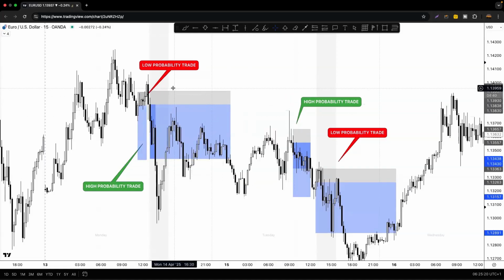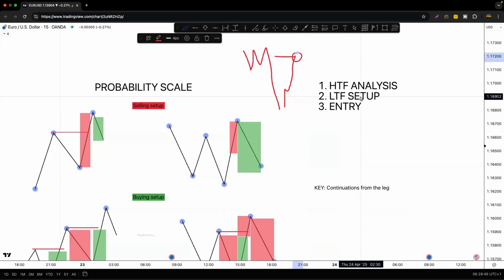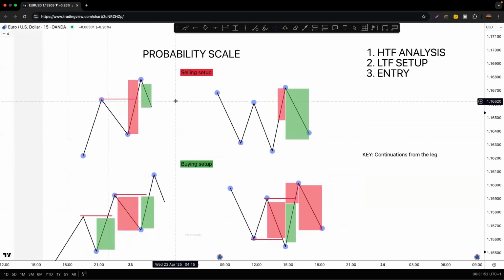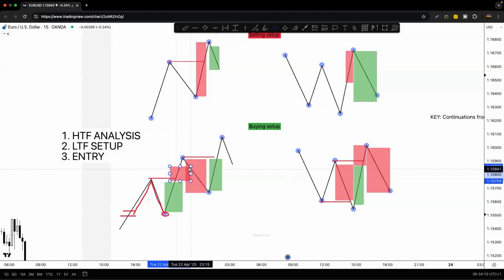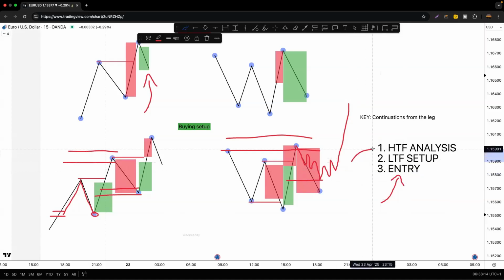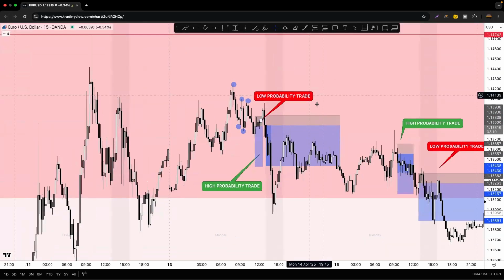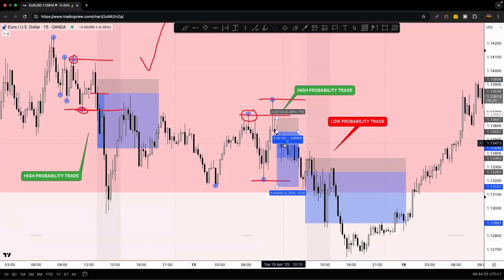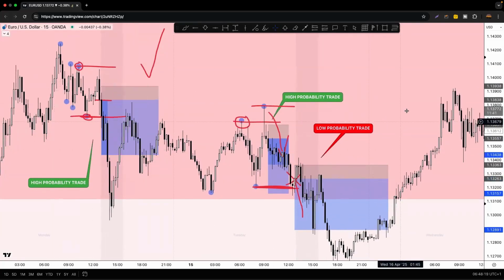How to Increase your Trading Strike Rate